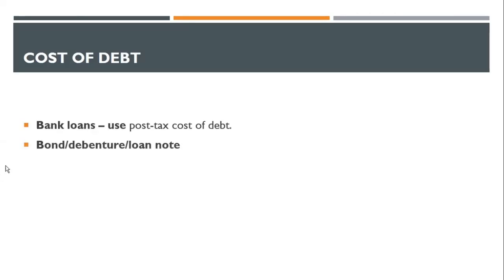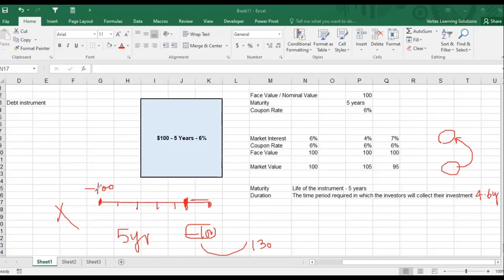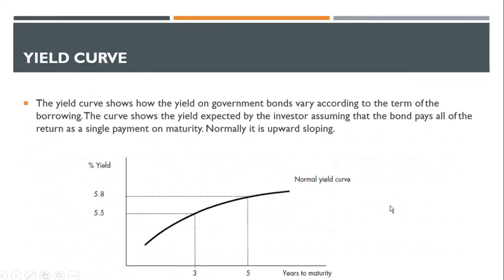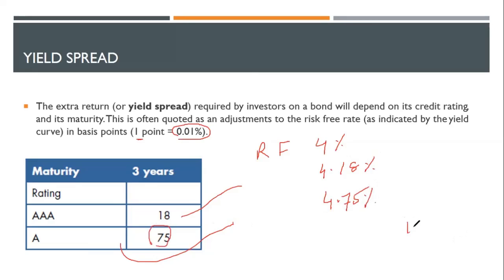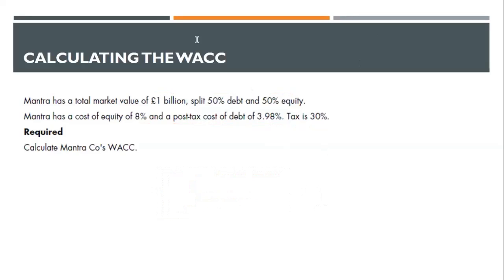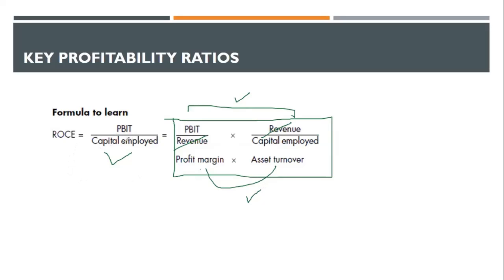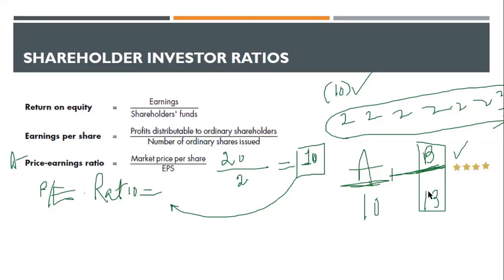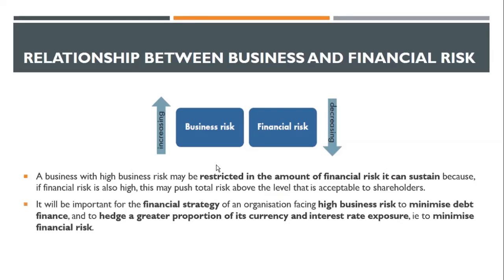ACCA AFM - Learn Bonds, Yield and Yield Curve in the Most Simplest Way | Complete Guide Bons & Yield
Welcome to our comprehensive guide on ACCA AFM (Advanced Financial Management), where we break down the complex topics of Bonds, Yield, and Yield Curve in the simplest way possible! Whether you're a student preparing for your ACCA exams or just looking to expand your financial knowledge, this video is designed to make these concepts easy to understand.

If you have any questions or topics you'd like us to cover in future videos, please leave them in the comments below.